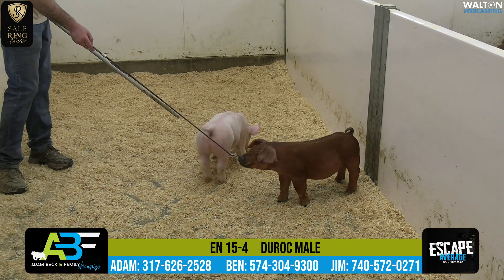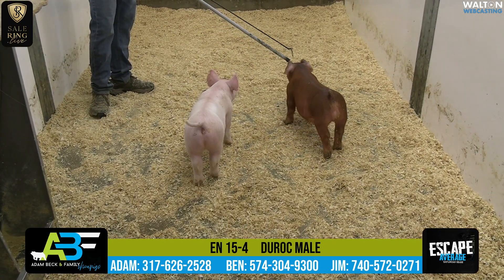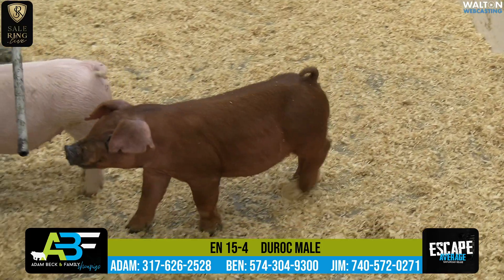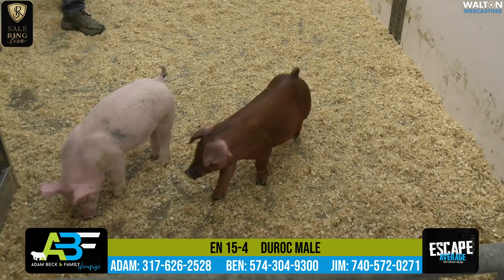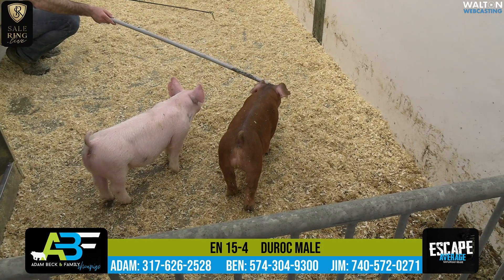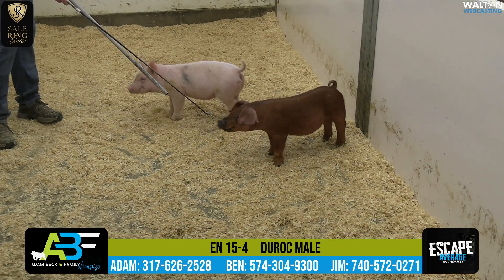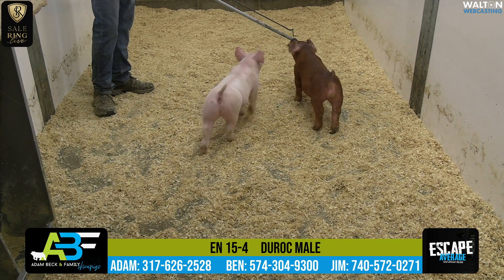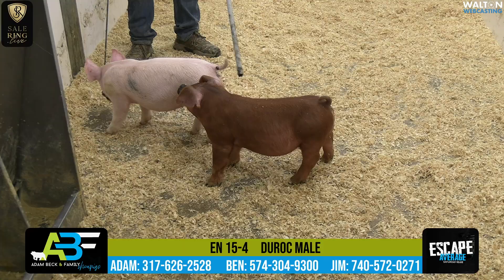EN 15 4 DUROC MALE